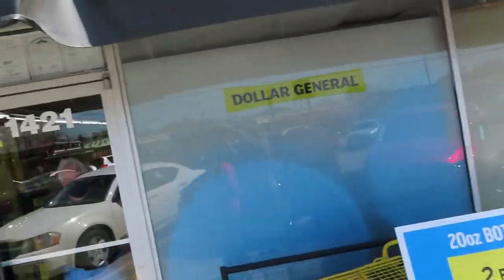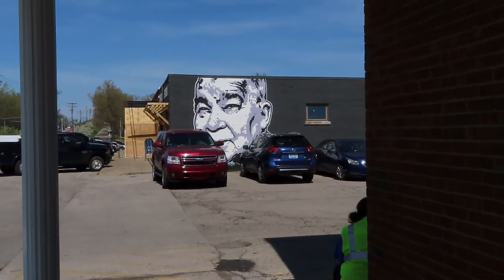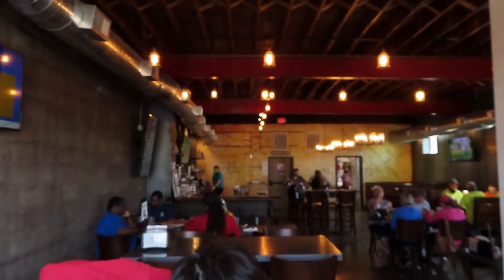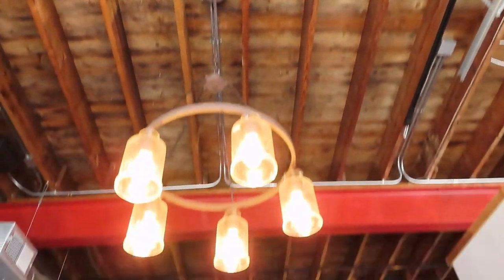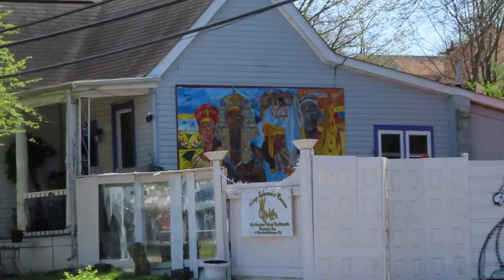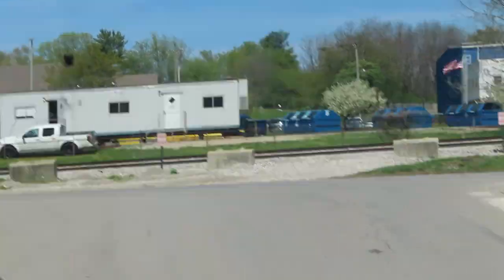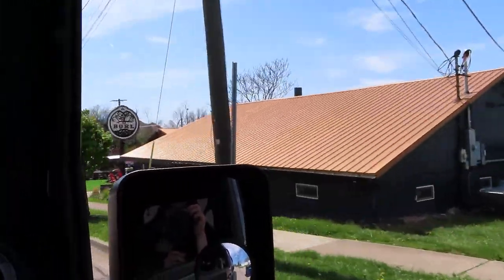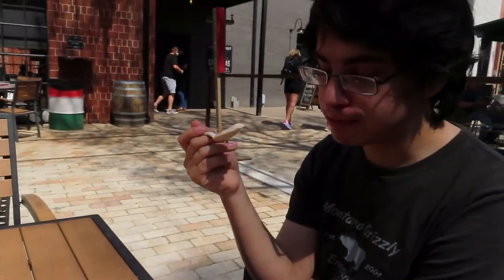Murals of Lexington Kentucky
Jake and I spent a few hours in Lexington looking at murals.  There are so many!  There will definately be a "Murals of Lexington part 2"  We caught glimpses of several while leaving town that we must go back and see!